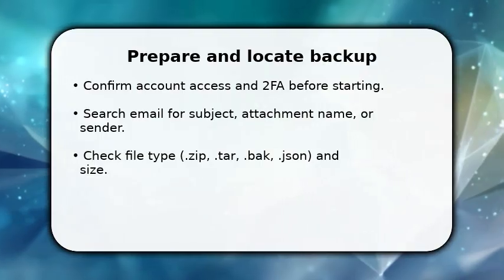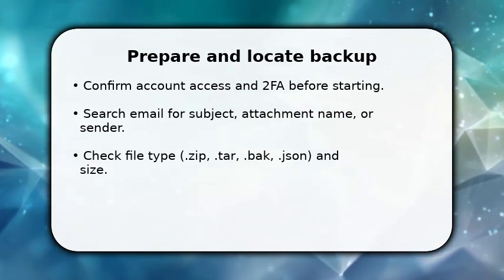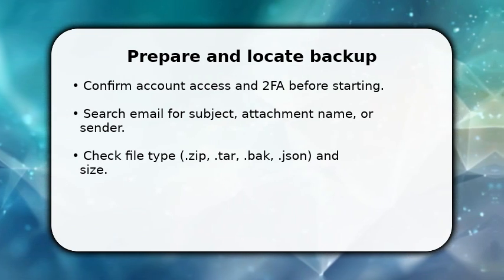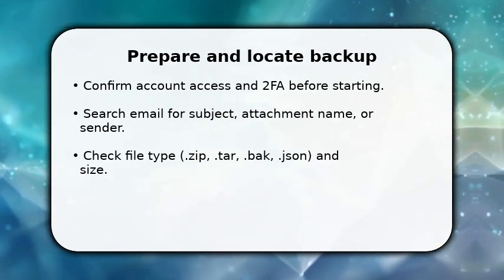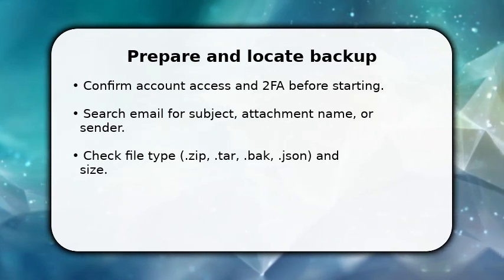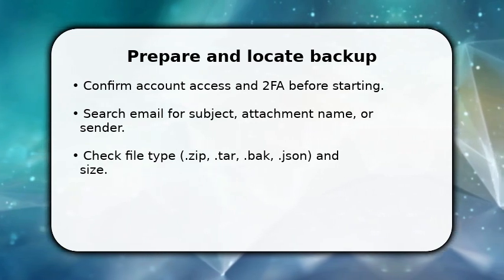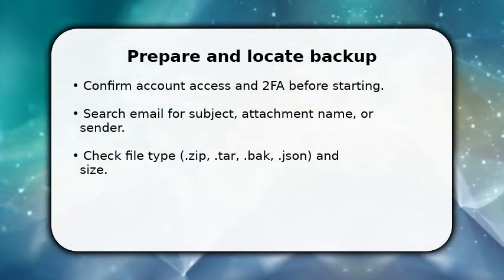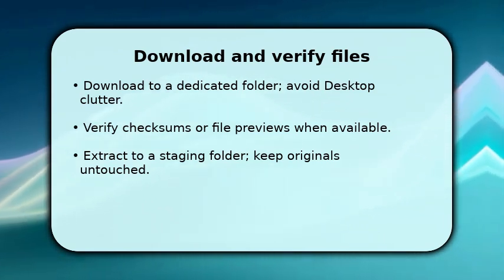How to Restore Backup from Email (easy Method)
Learn the straightforward steps to restore your data from an email backup. This video guides you through a simple process, ideal for anyone who needs quick assistance with recovering lost files or setting up additional backups.